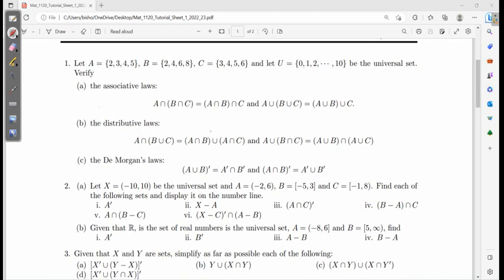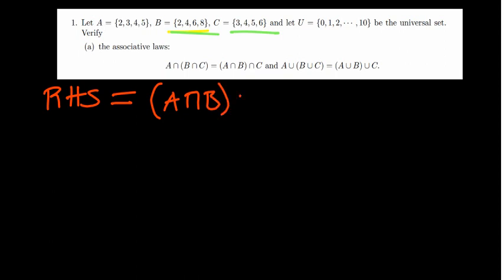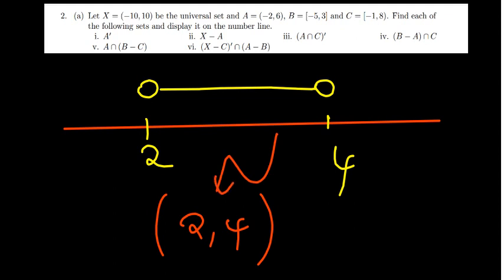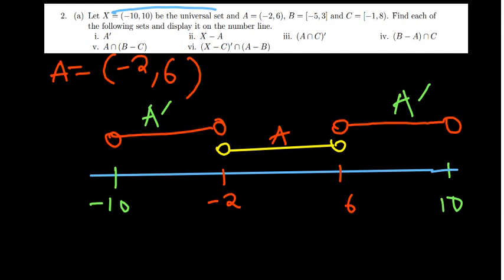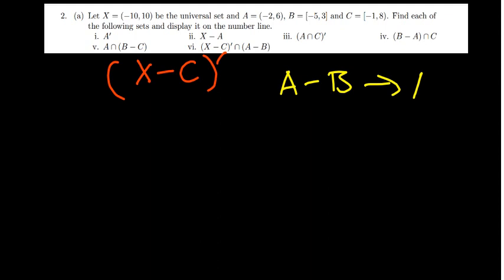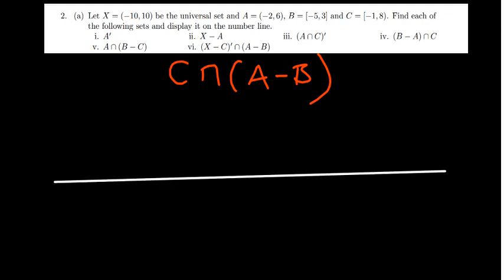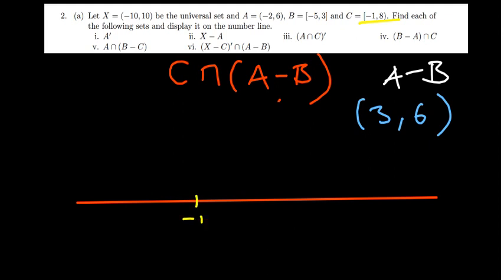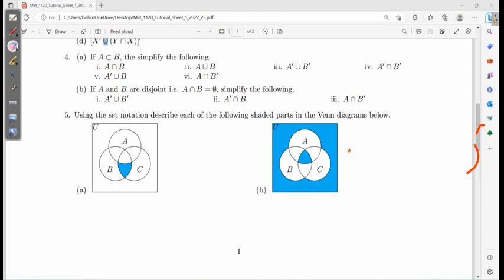Math Tutorial Sheet Solutions - SET THEORY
In this video we cover MATH TUTORIAL SHEET SOLUTIONS.